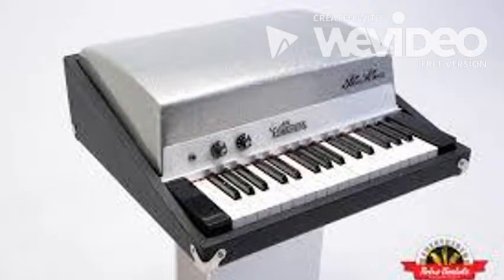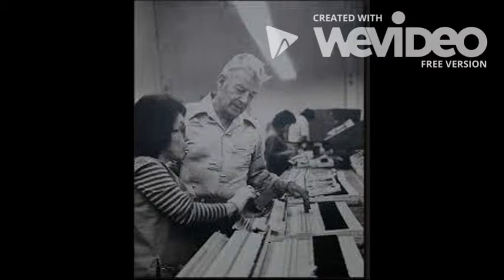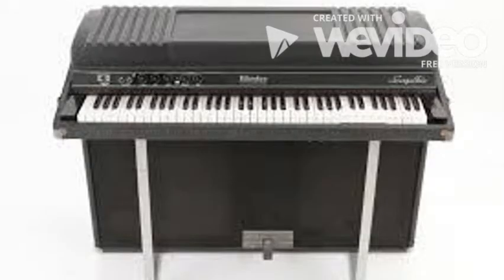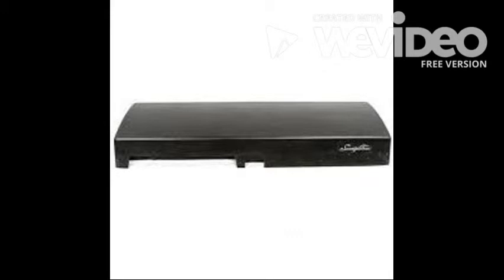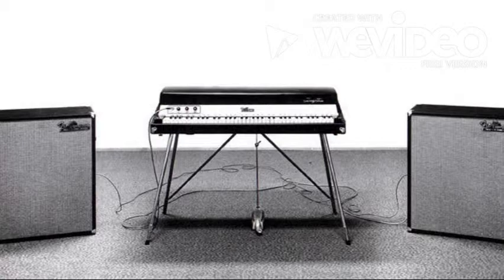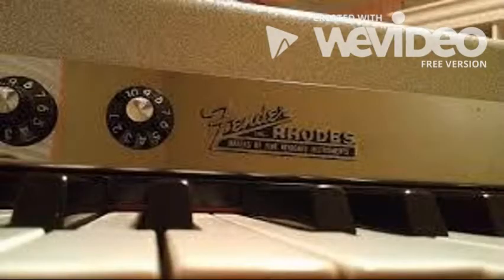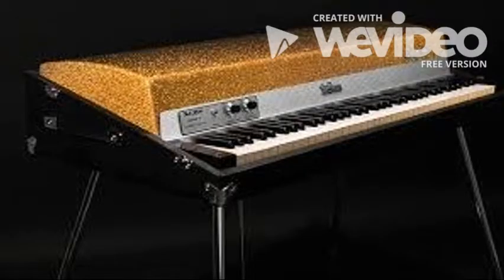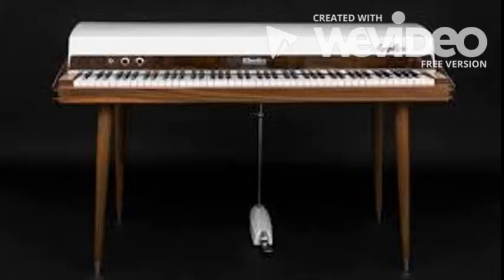Fender Rhodes Documentary Diverse Worlds of Music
Created By: Henry Heissenbuttel